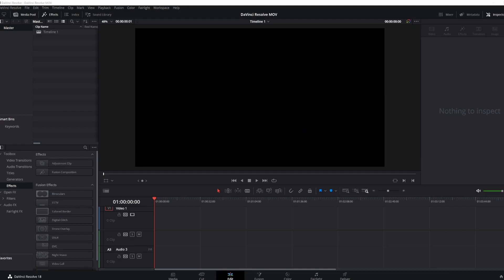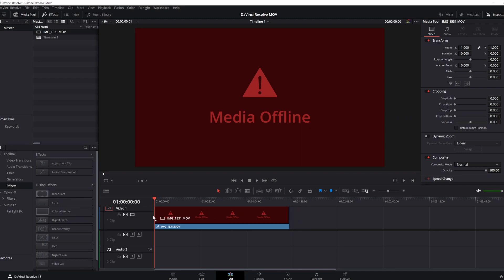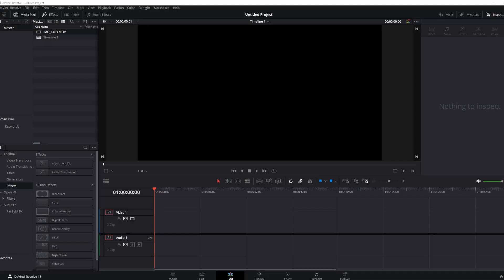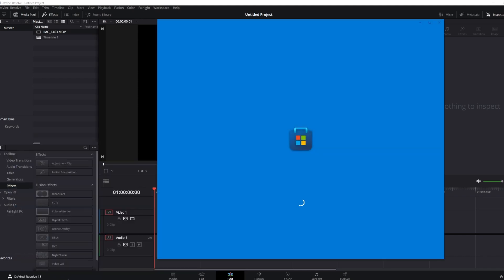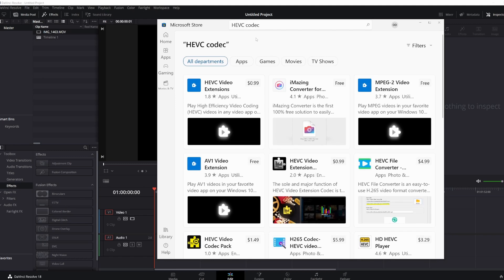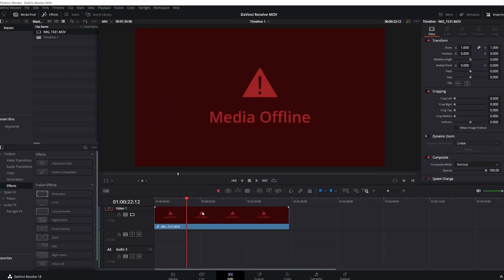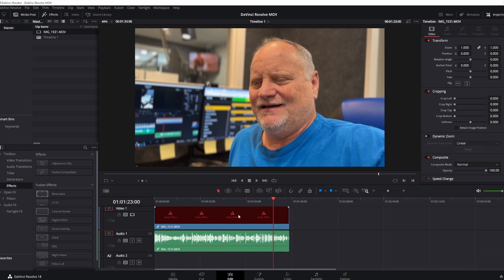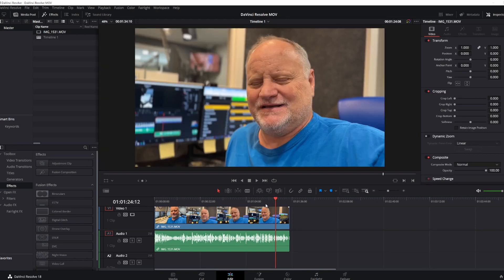Davinci Resolve Media Offline Error iPhone HEVC MOV Quick Fix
How to fix "Media Offline" error in DaVinci Resolve 17/18, issue importing H.265/HEVC MOV video files.

0:00 Intro
0:15 Talk About it
1:29 Let's Fix It!
3:22 Simple As That

Camera
B&H Photo

Be Blessed!